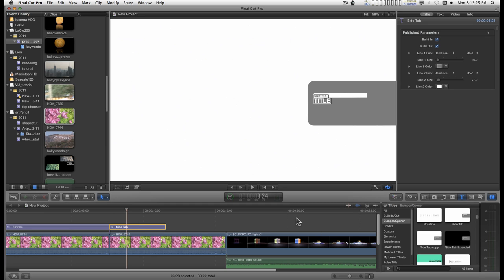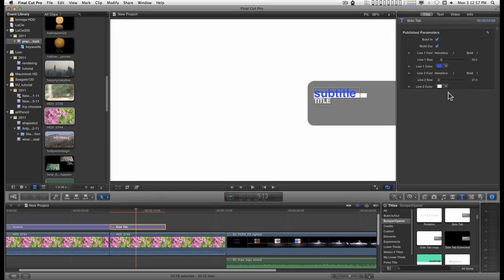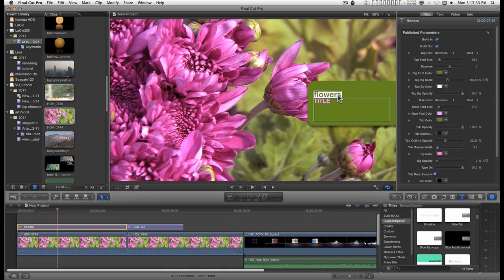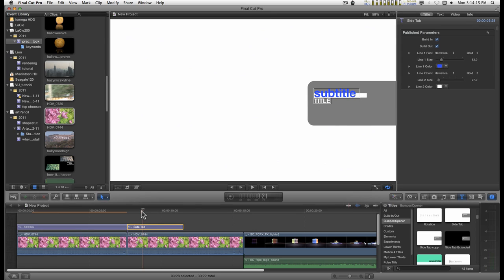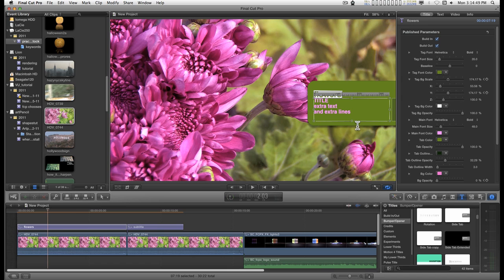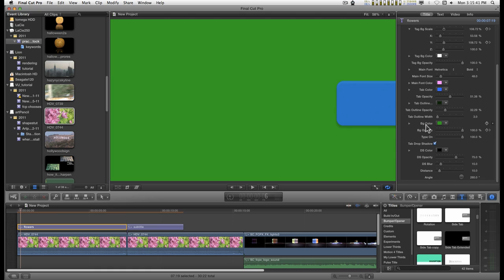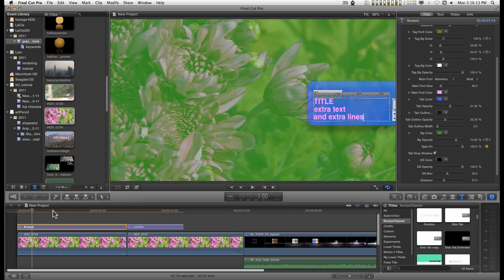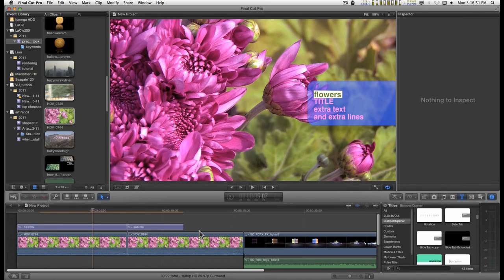Final Cut Pro X (FCPX) Title: Side Tab Extended (remake of the original)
This is FCPX's Bumper/Opener Side Tab with many extended features.

July 18, 2020 — added Side Tab Extended Left for the left side of the screen.